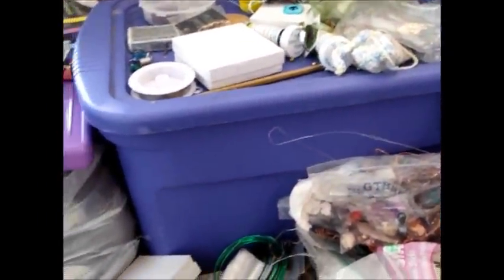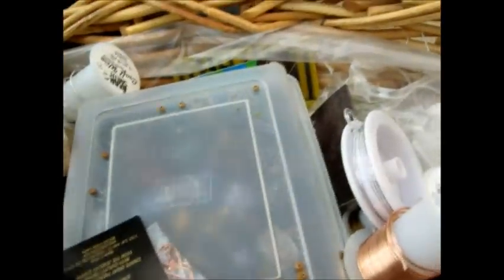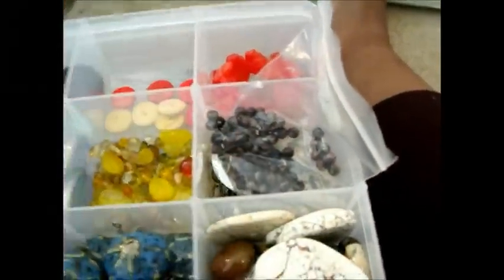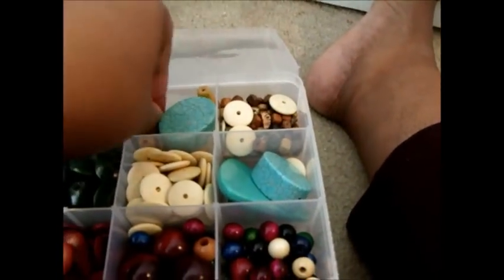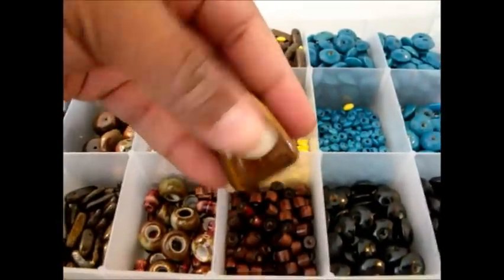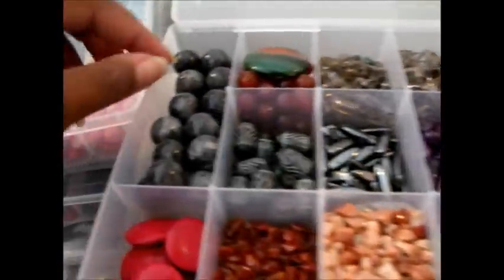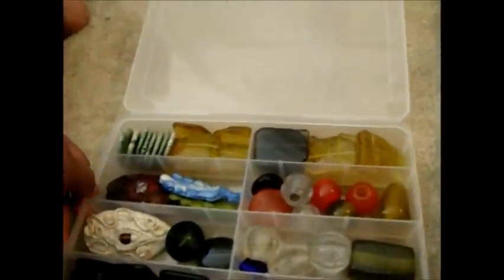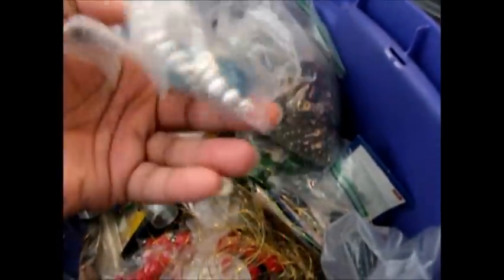BEAD STASH MEGA TOUR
Here it is as promised!

MEGA SUPER LONG BEAD STASH TOUR!

It's super long, but I have some cool stuff :)  LOL This is the majority of my bead and stone stash.  I have a few more trays and bits in my bedroom.  It's really a sickness!  I love beads and shiny stuff :)  I have NOT gone to the last 3 bead shows because they were horrible.
I adore going to my friend's bead shop.  It's such a cool hang out spot as well.  We gather and have a ball.  Of course craft store finds or other bead shop places are exciting :)

If you see items that you may want to purchase, let me know.  I can do an etsy listing or a direct invoice through paypal.  If you see items and would like to have a piece made for you, I can do that as well with payment through paypal.